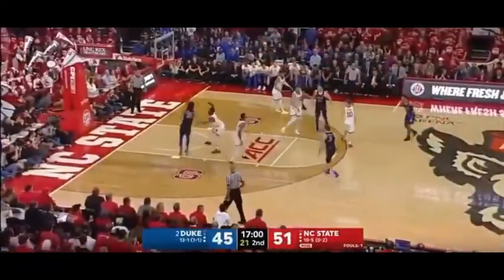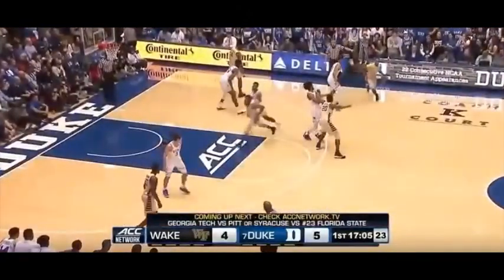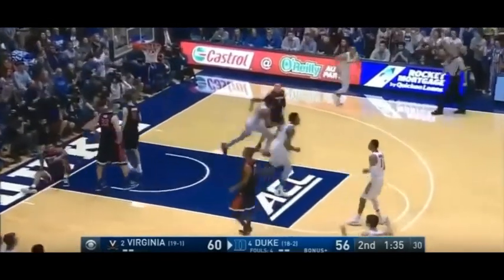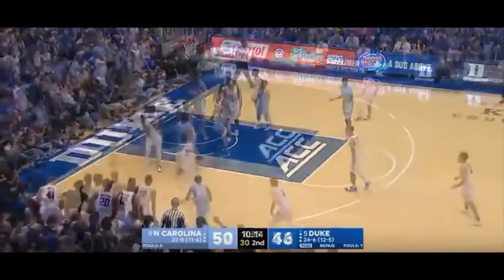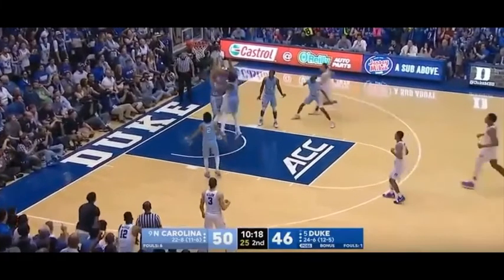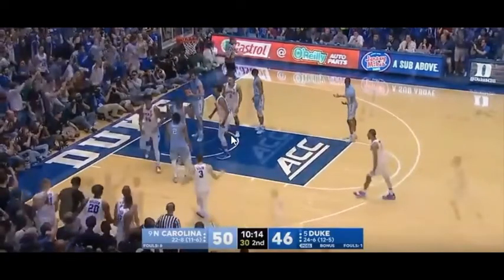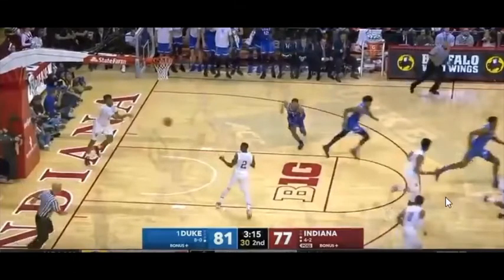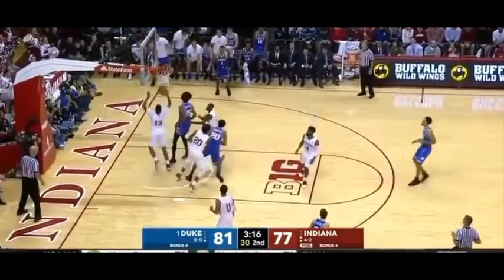Marvin Bagley Analysis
Reed Hunnicutt breaks down the game of Marvin Bagley III, the top power forward in the 2018 NBA Draft. He looks at areas for improvement and where Bagley will make an impact in the league.

For more scouting reports and analysis on NBA prospects and college basketball players,